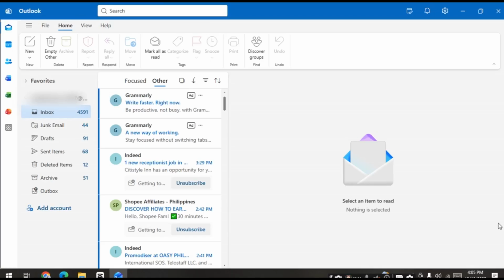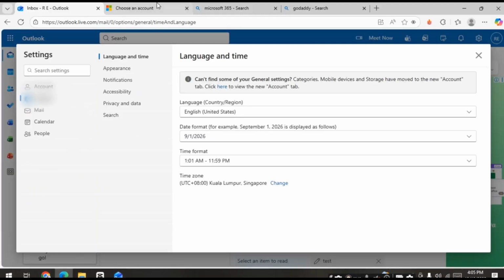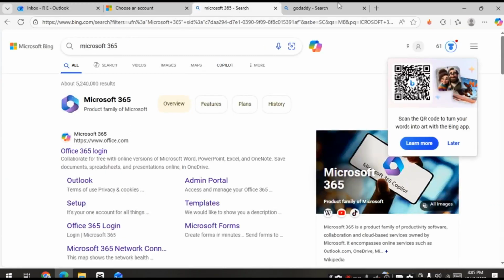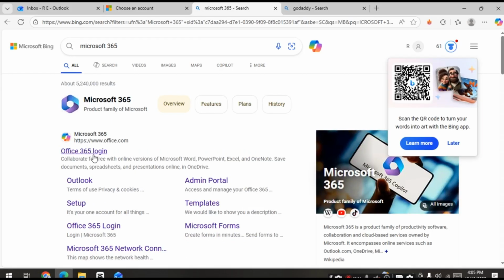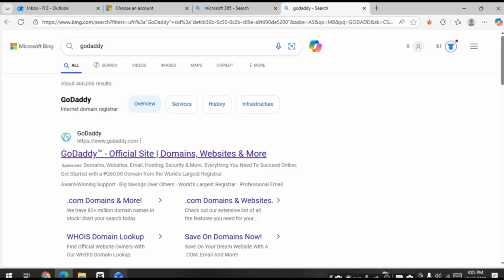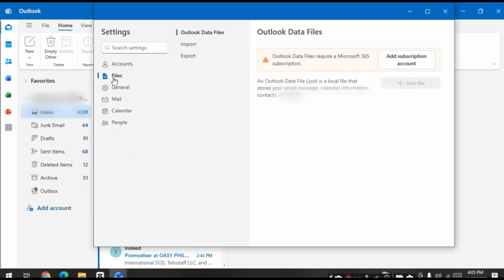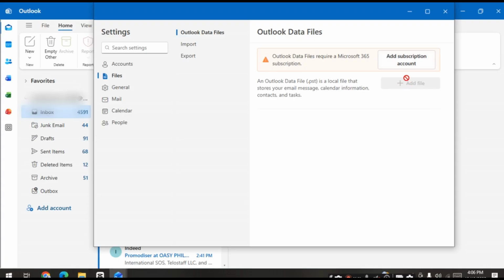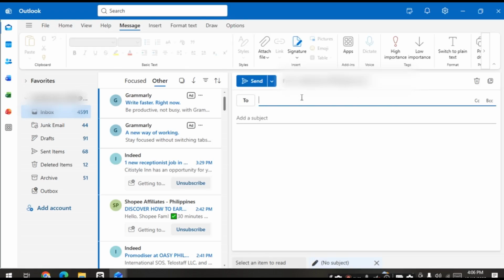How To Make A Domain Email In Outlook (Easy Guide)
Learn how to make a domain email in Outlook with this easy guide. Perfect if you want a professional business email, need Outlook domain email setup, or want to connect a custom email domain to Outlook using Microsoft Outlook email settings quickly and correctly.